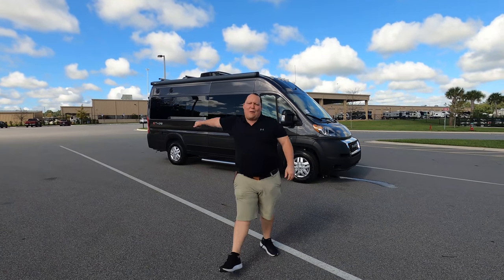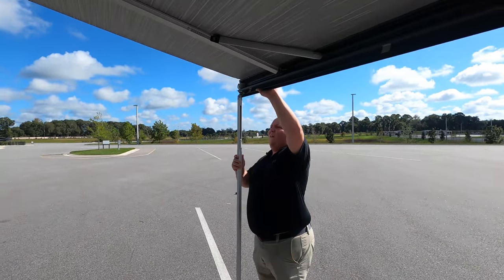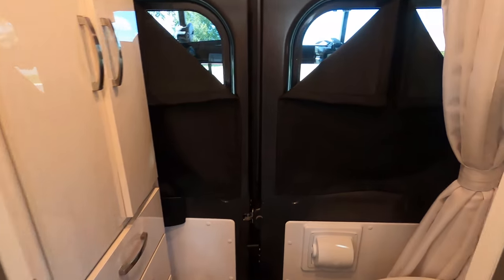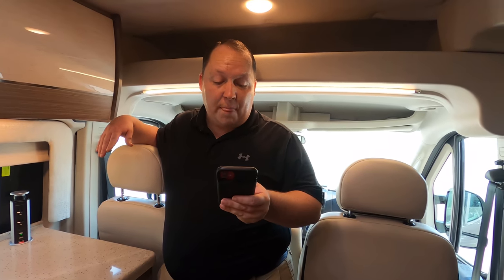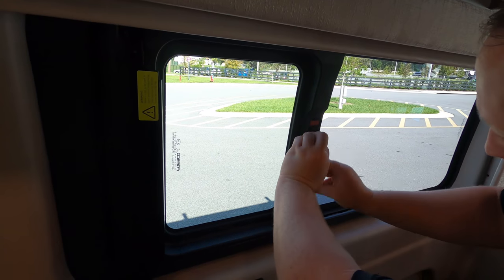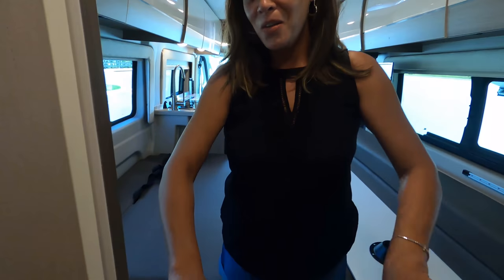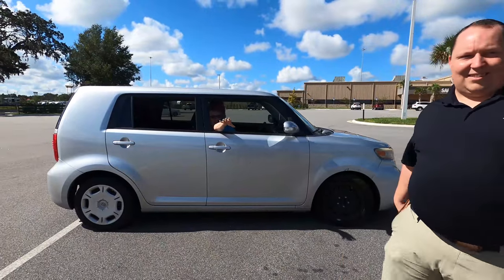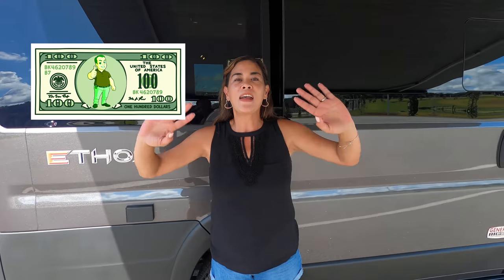Entegra Coach First Call B Motorhome Entegra Ethos!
2021 Entegra Ethos 20T
Hey everyone welcome back to another video! Today I am super duper excited! Were taking the FIRST LOOK at the NEWEST Class B in the RV Industry. This is the 2021 Entegra Ethos 20T. This is so exciting and amazing I love that so many RV Manufactures are now competing in the class B game! The reason why this is so great because the more the Class Bs on the Marker the more aggressive manufactures have to be on their pricing and that will make it better for you the customer. Also what makes this RV so great is the small touches from Entegra. I know this class B will be a winner!

Matt Foxcroft
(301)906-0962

Specs

Sleeps 2
Grey Water Capacity 14.5 gals
Black Water Capacity 13 gals
Tire Size LT225/75R 16E
Furnace BTU 20000 btu
Generator Onan 2800i
Chassis RAM ProMaster 3500 window van
Available Beds Two Twin
Refrigerator Type AC/DC
Water Heater Type Truma Combi Eco Plus
AC BTU 13500 btu
TV Info LR 24" TV on Swivel Bracket
Awning Info Thule Armless with LED Light Strip